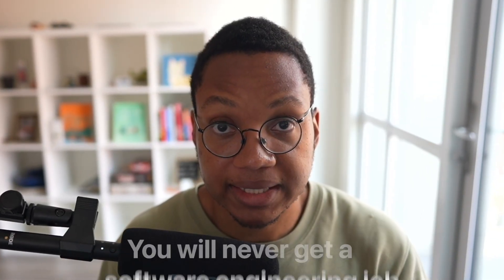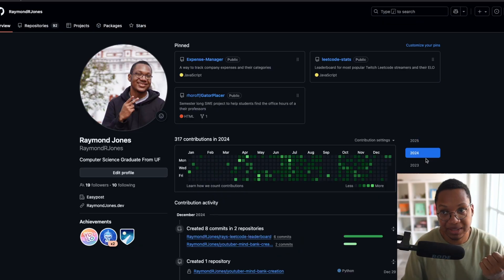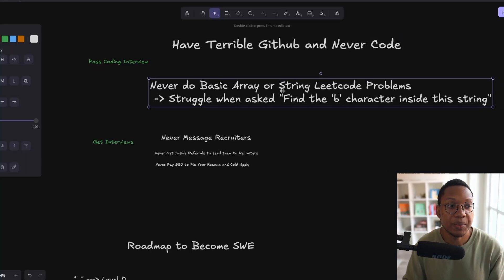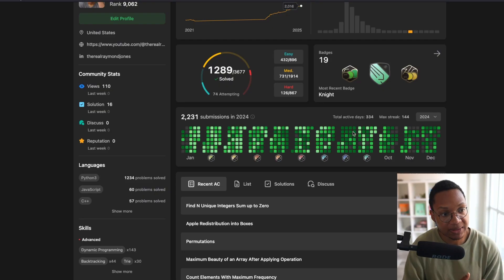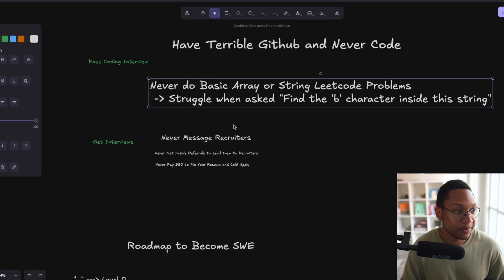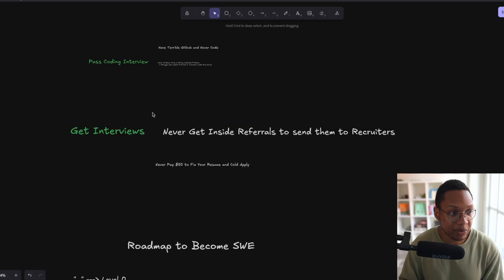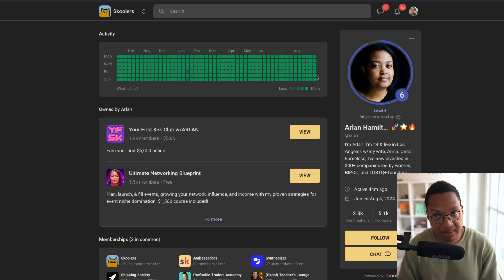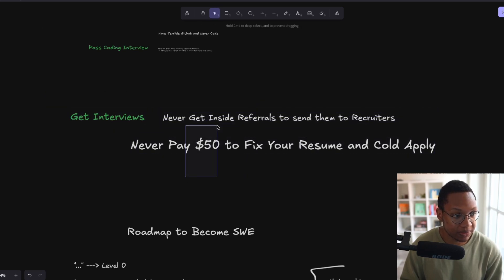3 Signs You're Cooked in This Job Market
Who Am I?
I placed 320 / 25,000 contestants on Leetcode contest in 2024. This placed me at around top 1.6% in the world.

Even 1 year ago, I was around top 50% in the world. I started livestreaming myself practicing everyday.

Now, I'm trying to do the same for System Design and AI topics.

00:00 - Intro

00:20 - Mistake #1: Never Code (Or only code once per month)

01:25 - Mistake #2: Can't solve basic coding problems

02:54 - Mistake #3: Not messaging recruiters, fixing resume, getting referrals

05:59 - Why these mistakes prevent you from getting hired